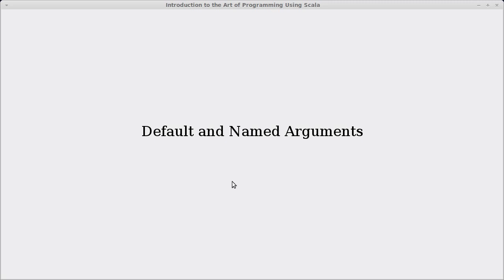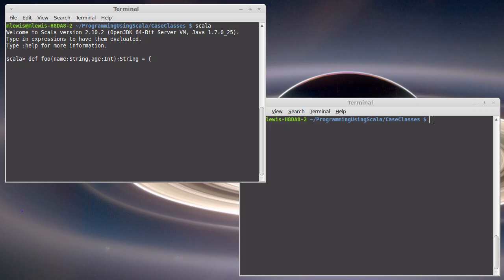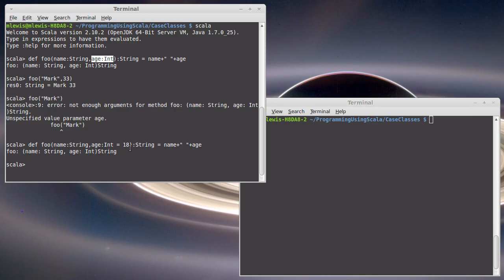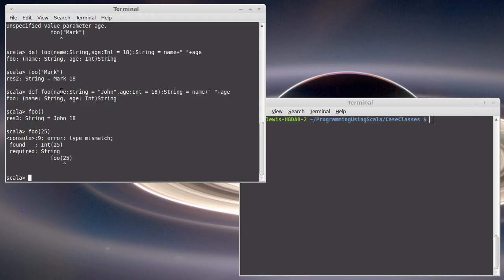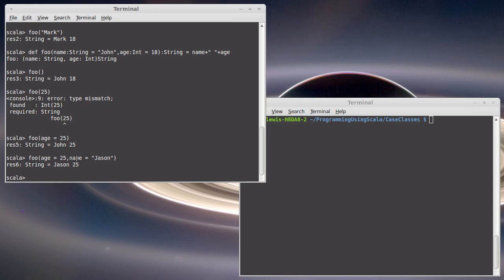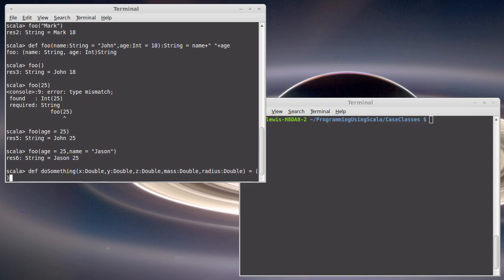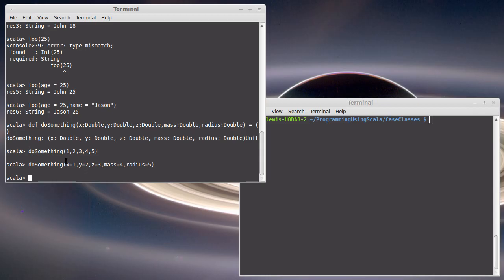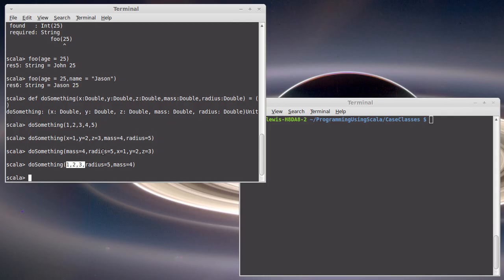Default and Named Arguments (advanced Scala)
In this video we look at default and named arguments in Scala. These will help you understand how the copy method for case classes are implemented, but you don't really need to understand them to continue on with the other material.